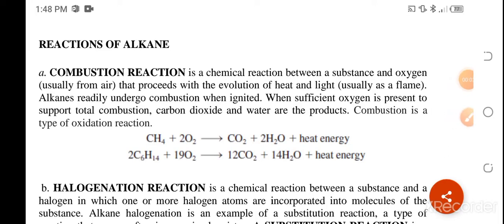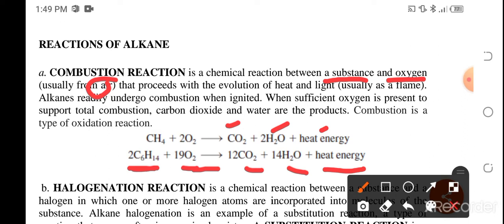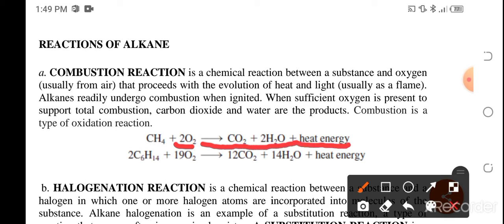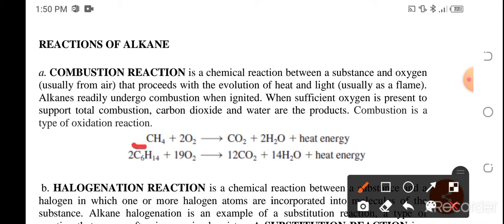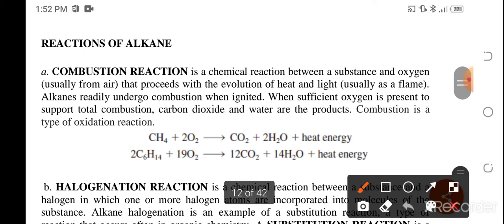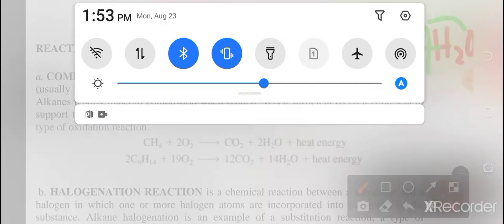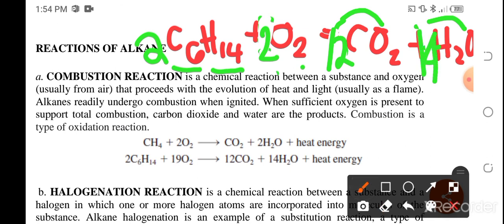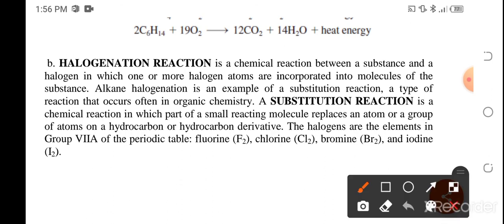Reaction of Alkane Part 1- (Tagalog)